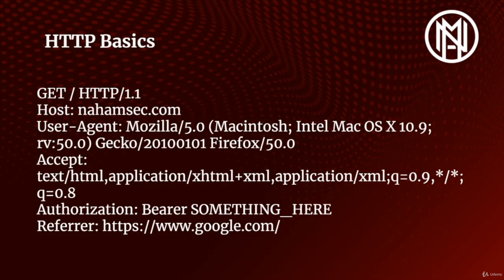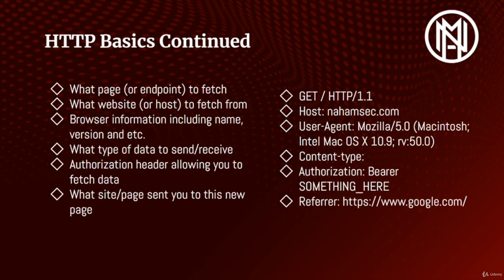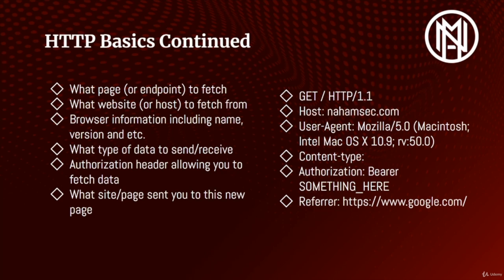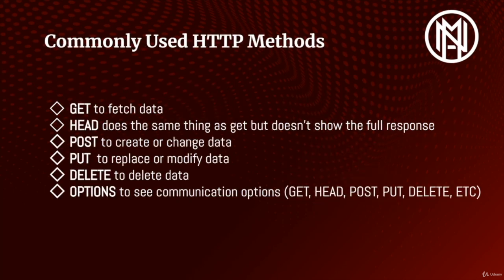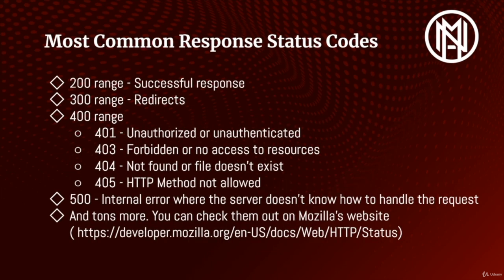HTTP 01 | Bug Bounty Series